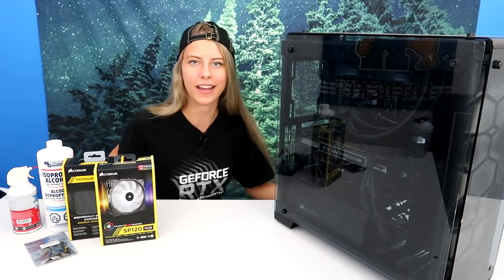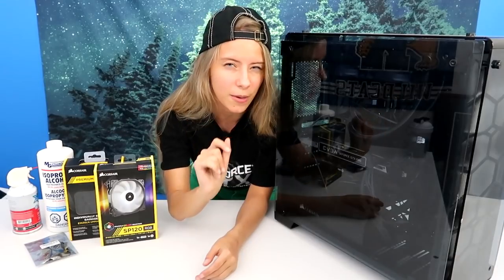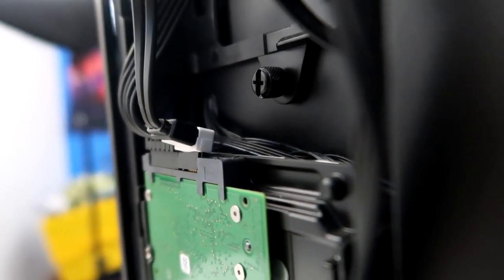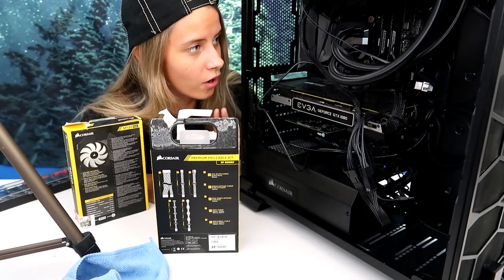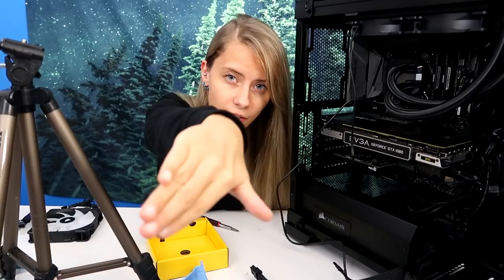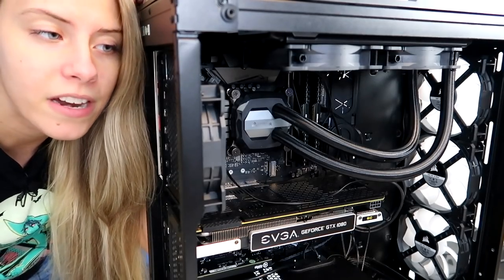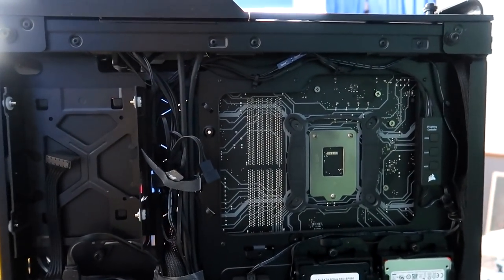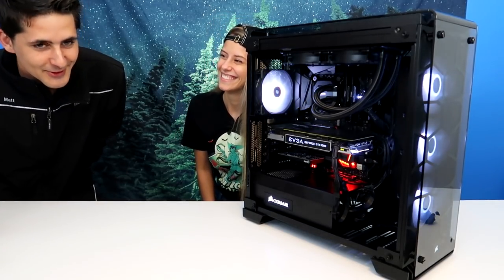REVAMPING MY FRIEND'S PC + HIS REACTION (Cleaning + Cable Management)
I DID A PC CLEANING THING I haven't uploaded a tech video in a hot minute, I hope you guys like it!

If you're reading this, comment, "swoosh"